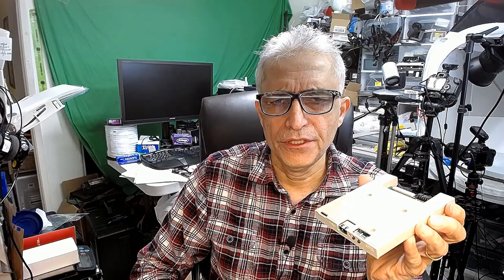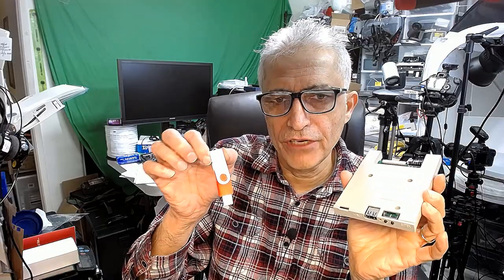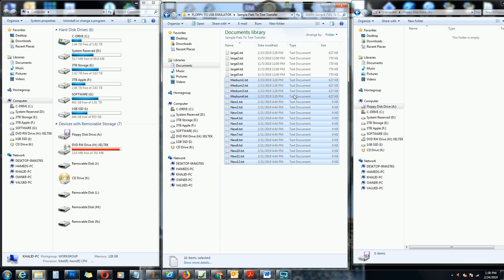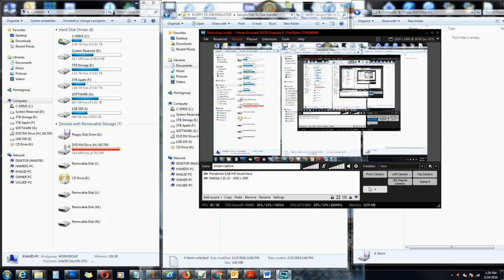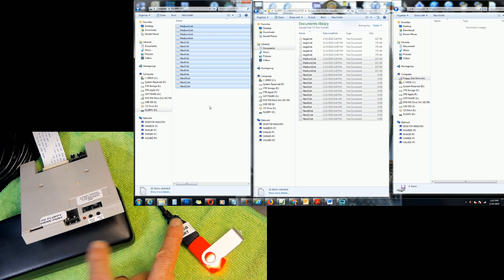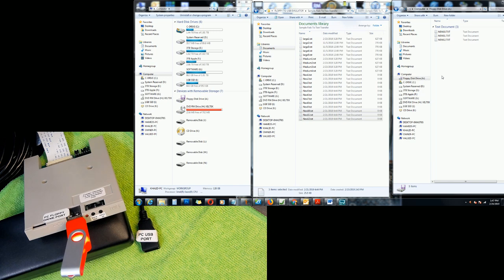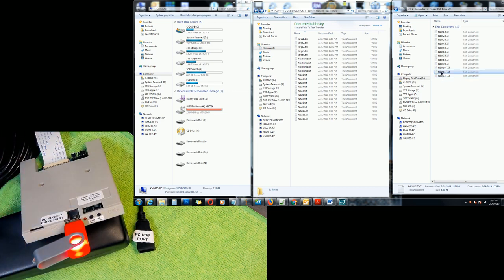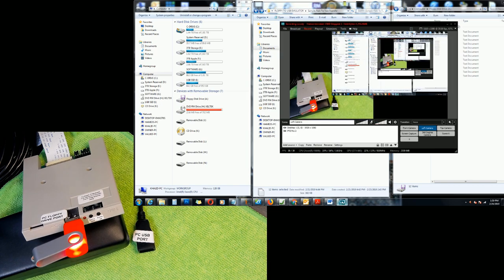Tutorial On How To Use Slimline 720K DD and 1.44MB USB Flash Dr To Floppy Drive Emulator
Learn Step by step how to prepare your flash drive to be used and accessed in your old embroidery , Oscilloscope, or other legacy devices using slimline floppy drives.